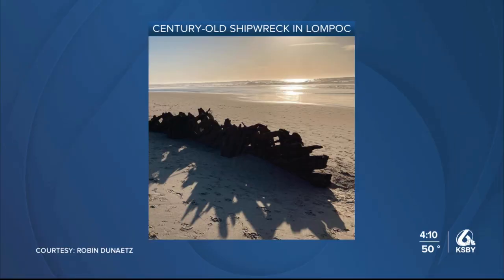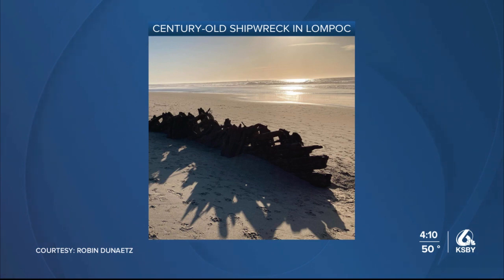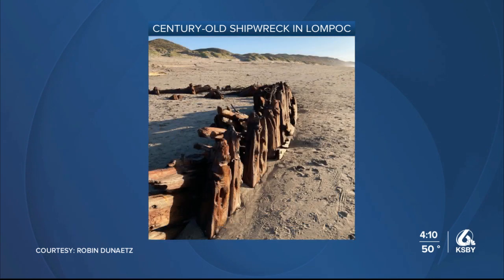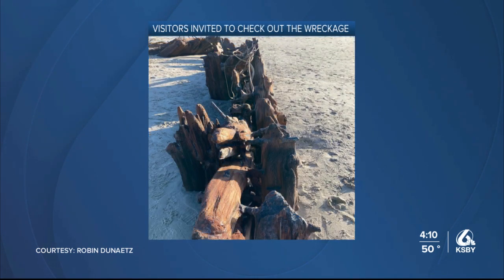This century-old shipwreck in Lompoc may be visible during winter months